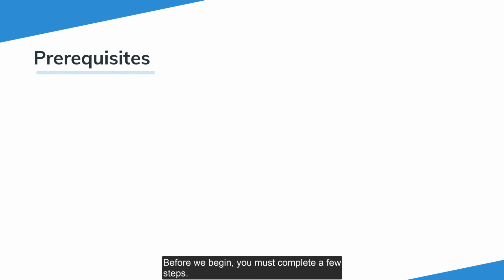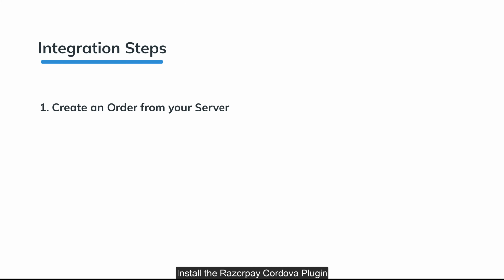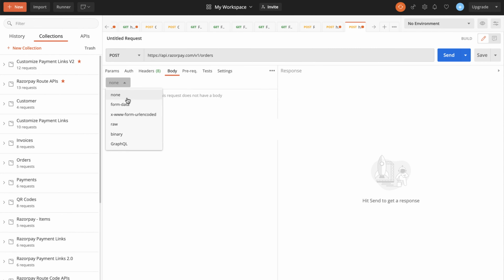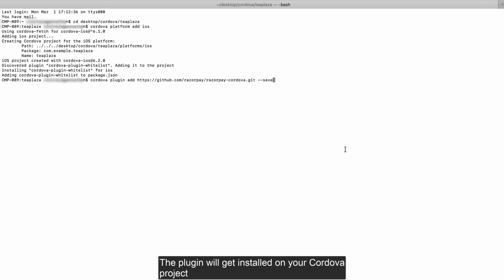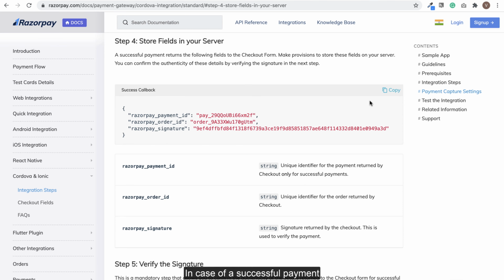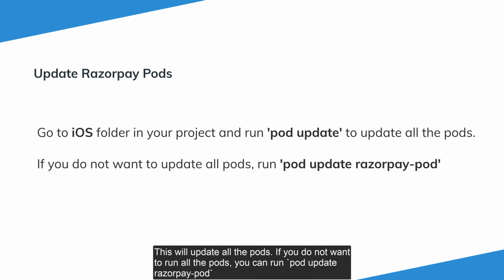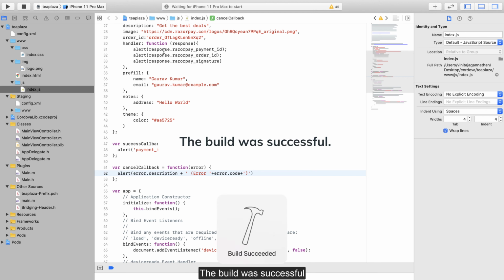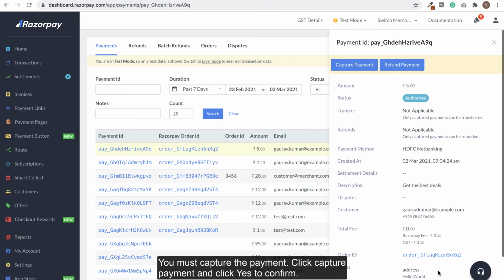Razorpay Payment Gateway Integration in Cordova App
Razorpay Cordova Standard SDK lets you easily integrate Razorpay Checkout on your Cordova applications.

This video talks about steps to integrate your Cordova application with Razorpay Cordova Standard SDK.

01:28 - Step 1: Create an Order from your Server
02:39 - Step 2: Install Razorpay Cordova Plugin
03:23 - Step 3: Add Checkout Code in Index.js file
04:29 - Step 4: Store Fields in your Server
04:46 - Step 5: Verify Payment Signature
05:10 - Configure Settings
06:11 - Make a Test Transaction